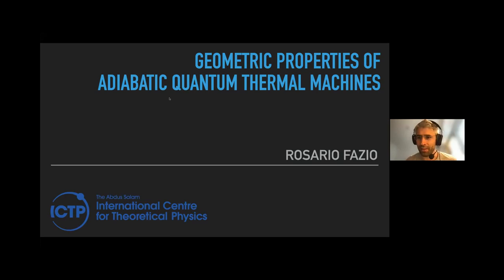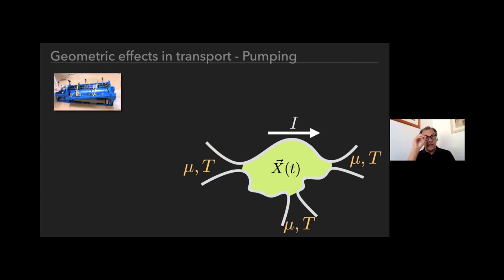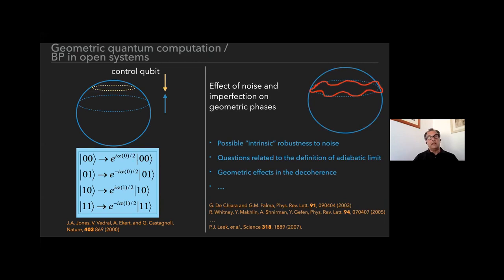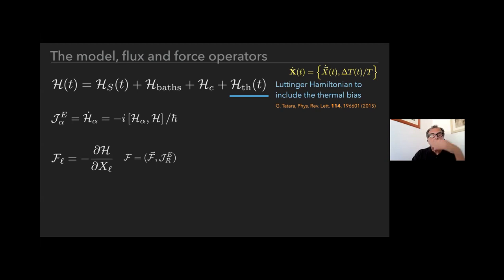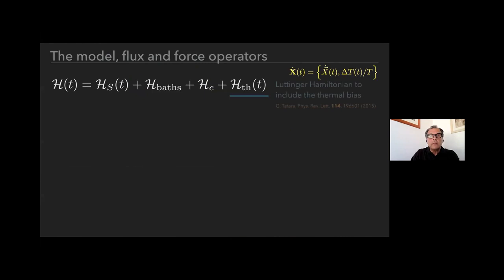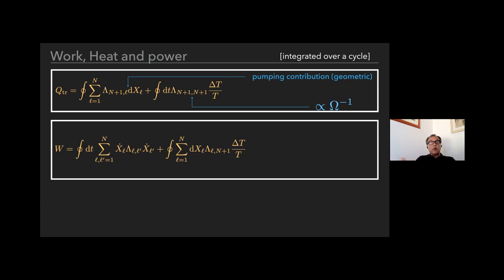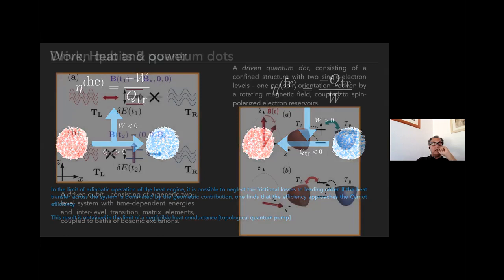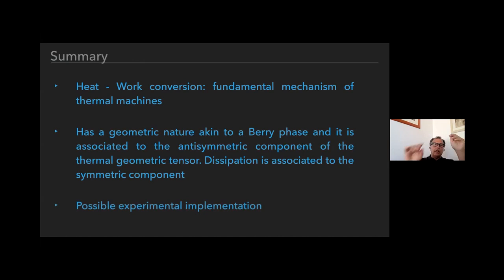Geometric properties of adiabatic quantum thermal machines ▸ Rosario Fazio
Recorded as part of the Transport and Efficient Energy Conversion in Quantum Systems Conference at KITP.

Several communities of experimental and theoretical physics are devoted to studying the problem of transport and energy conversion in quantum systems away from equilibrium. In statistical physics, these topics have been traditionally addressed mainly in the classical realm. In condensed matter and atomic physics, the traditional context has been quantum charge and spin transport. Recent progress includes the application of ideas from quantum information to understand the emergence of thermodynamical concepts and the creation in experiments of quantum coherent systems of various scales with a novel degree of control. These developments motivate work on fundamental challenges like the creation of optimal protocols for energy/information transport as well as state preparation. The aim of this conference is to provide a survey of the most recent advances in the area, bringing together experts across all these fields.